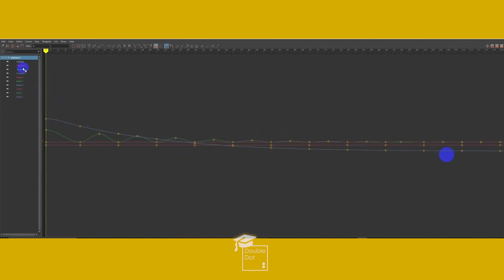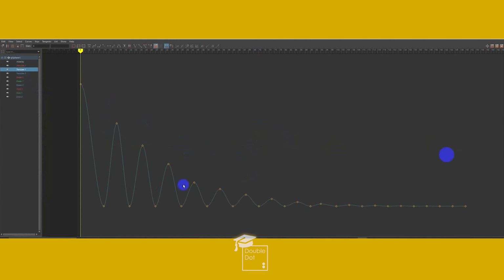Animating Basics- Bouncing Balls- 103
In the Animating Basics part, our students learn about the initial rules governing a 3D moving object in MAYA software.

DoubleDot Animation School 3D training course, covers 3D animating in MAYA software, from the very basics to the most advanced techniques. In this channel, short versions video recordings of the course will be uploaded. If you want to find more details about the full video tutorials, give us an email.